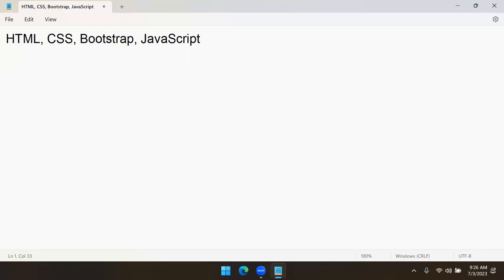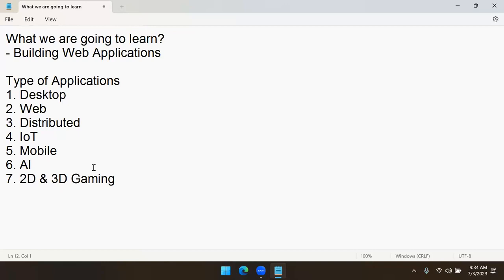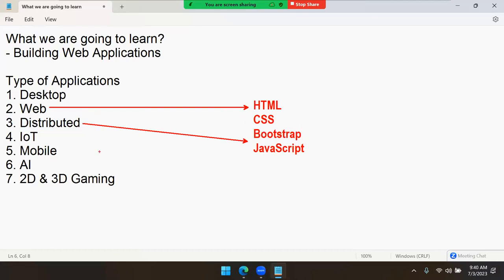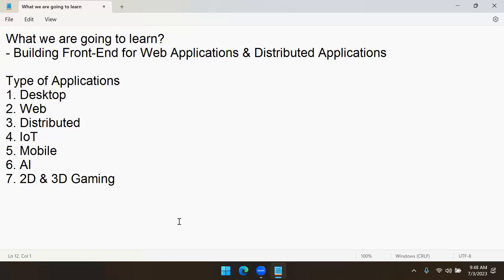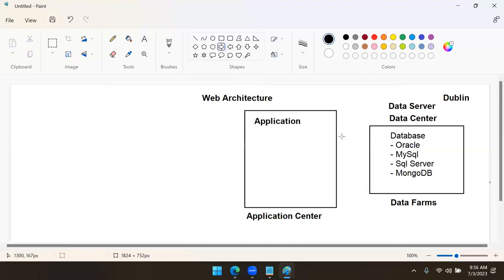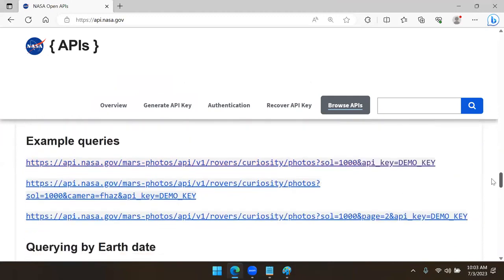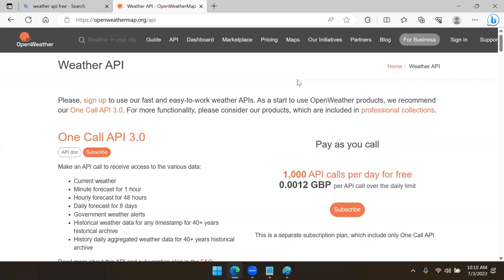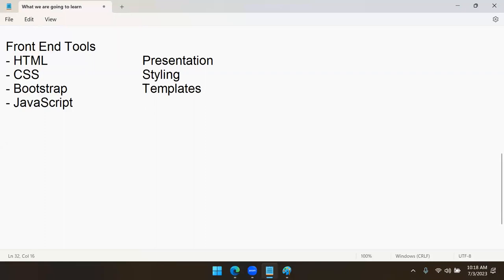Day-01- HTML CSS java Script BY Sudhakar HTMLTutorial CSSBasics JavaScriptForBeginners #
t